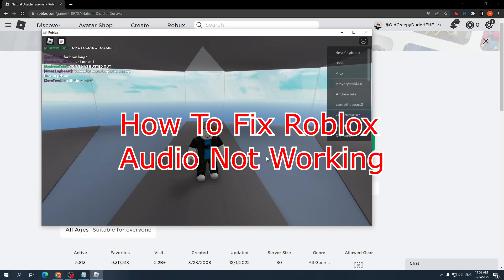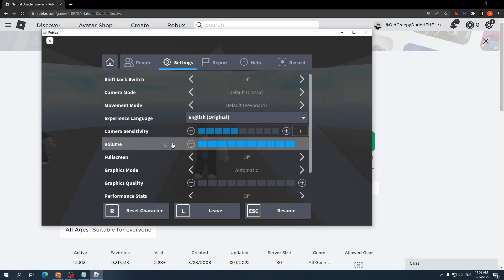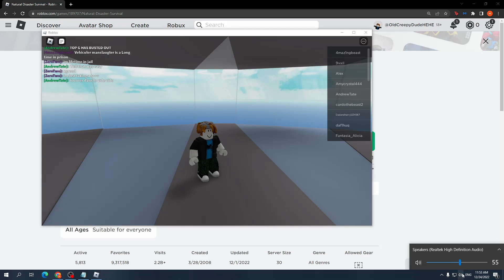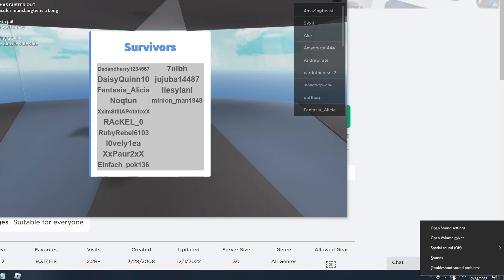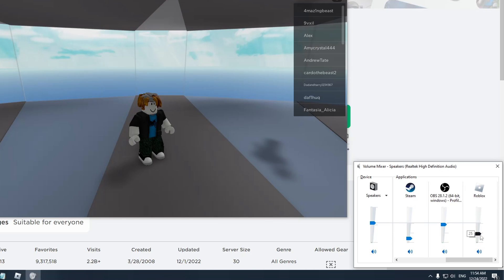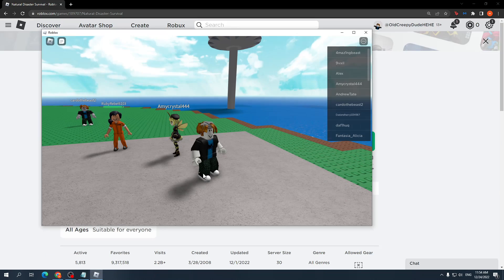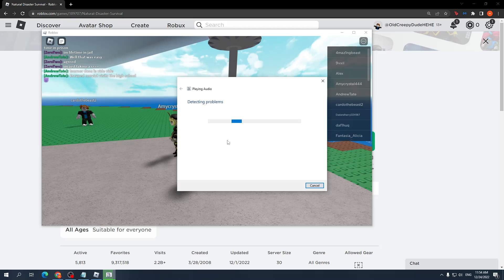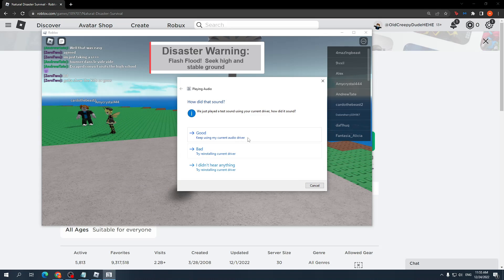How To Fix Roblox Audio Not Working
If you aren't able to hear any sound in your Roblox game then hopefully this video will solve this issue for you. Your audio in Roblox may not be working for a variety of reasons and this short how to video will teach you how to check your settings and enable or fix your Roblox game sound!